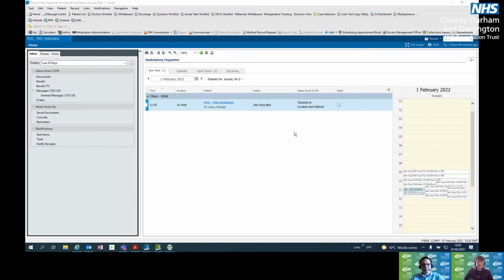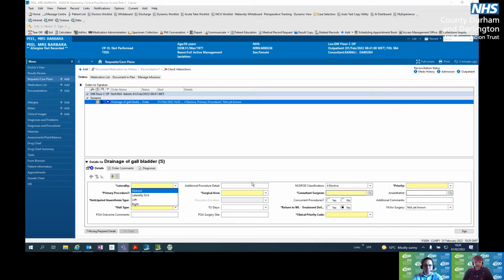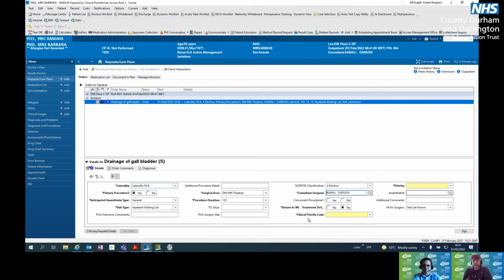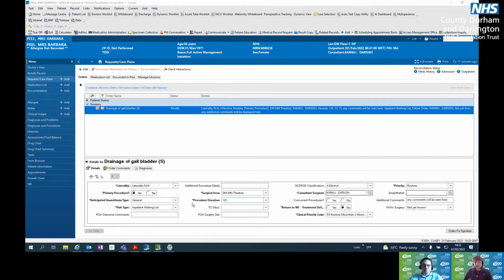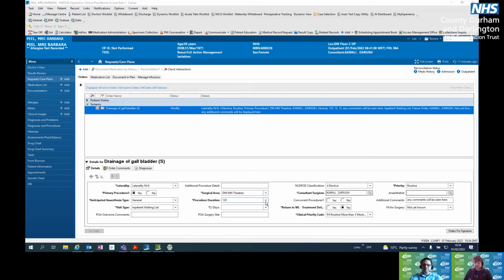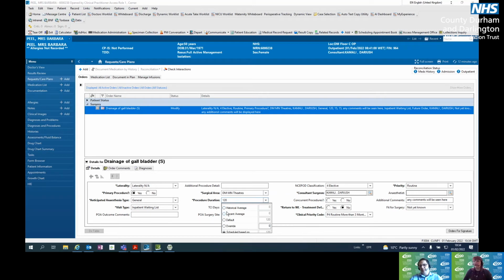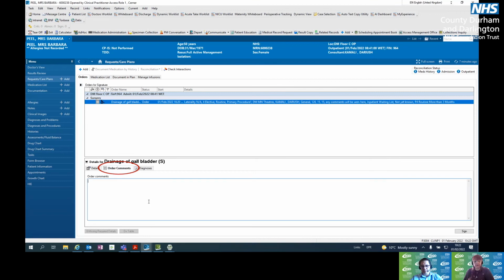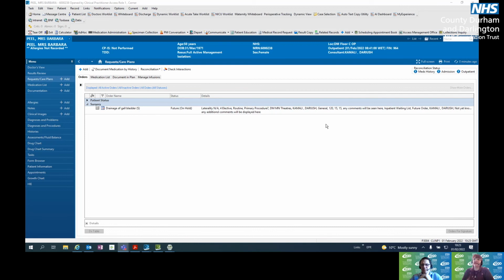Waiting Lists Add to Waiting List Form v1